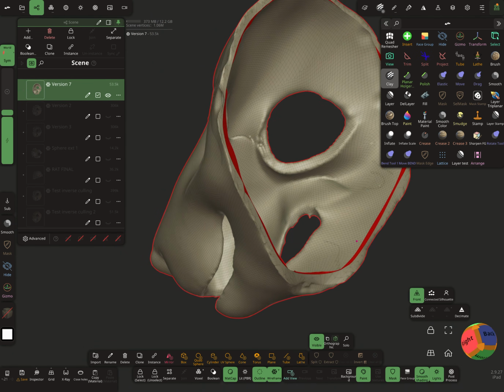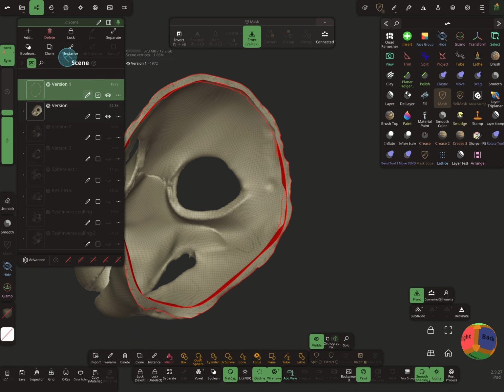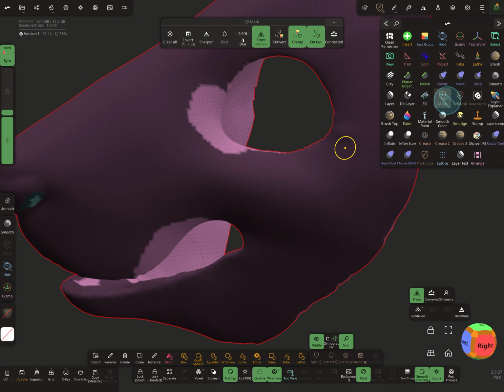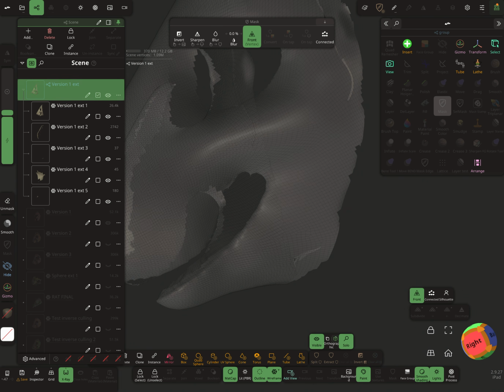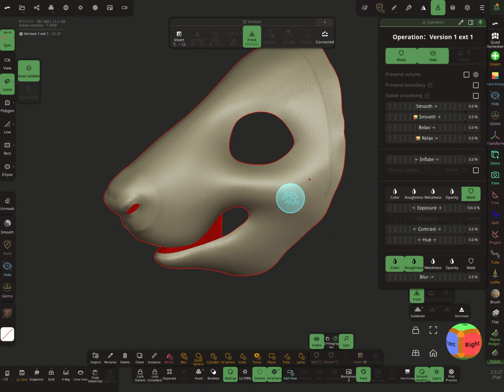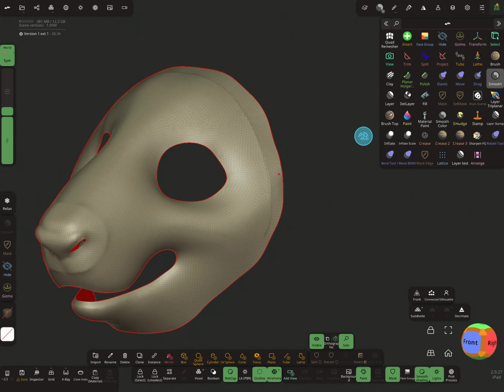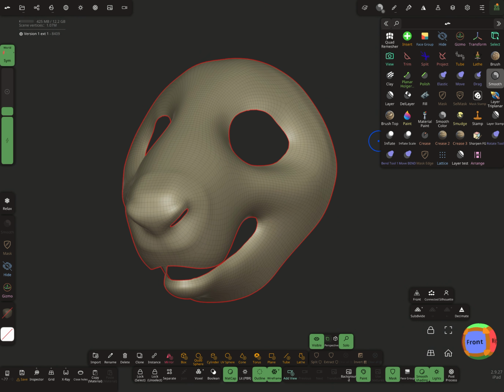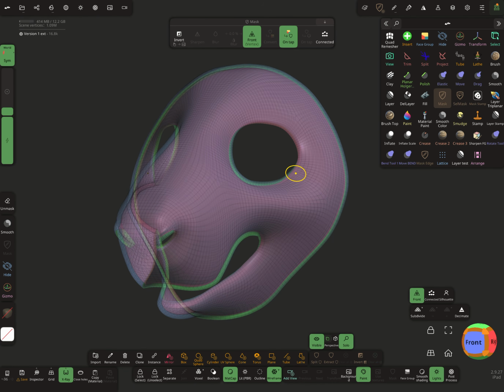Nomad Sculpt + Mesh Problems - Issues - Topology - Errors - try to fix (V2.9 -20.8.2026)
2.9 - How to - trying to fix a problematic mesh